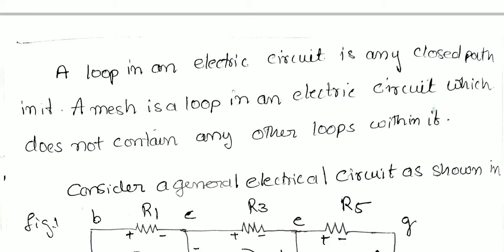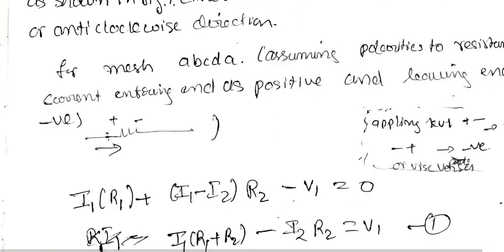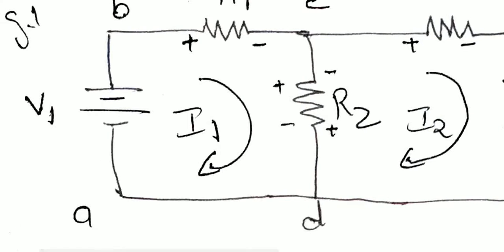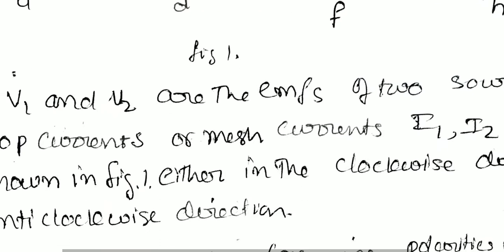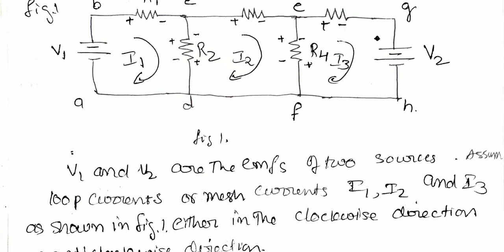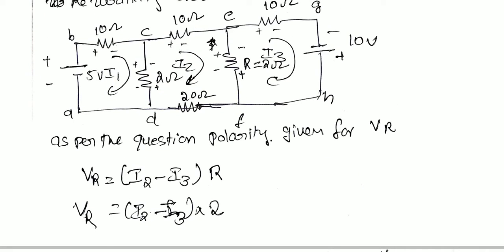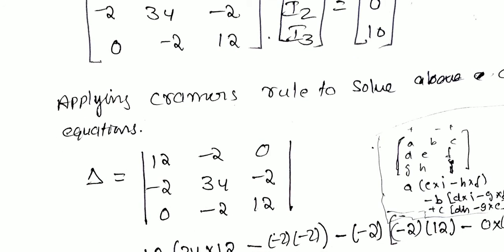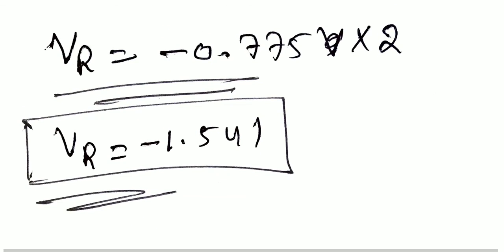Network Analysis module 1 part 5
Mesh Analysis
Notes: